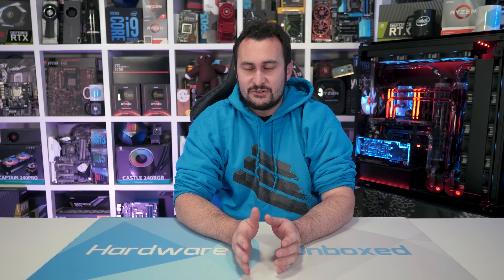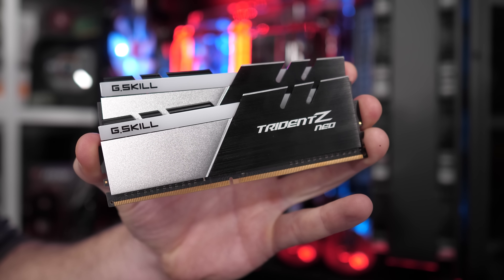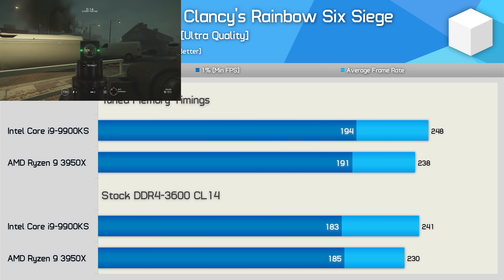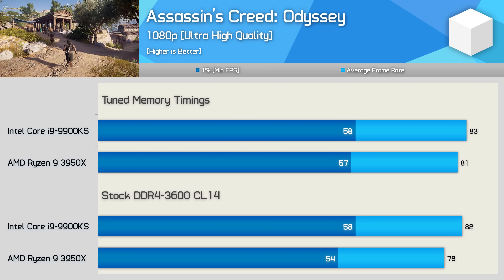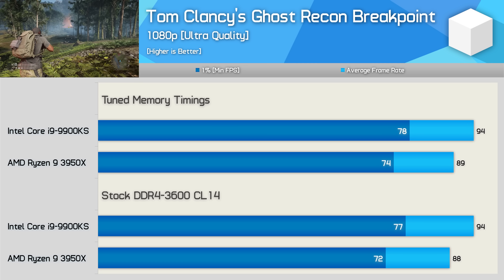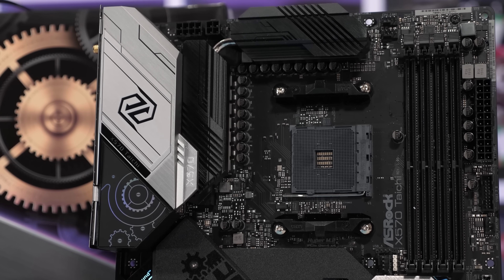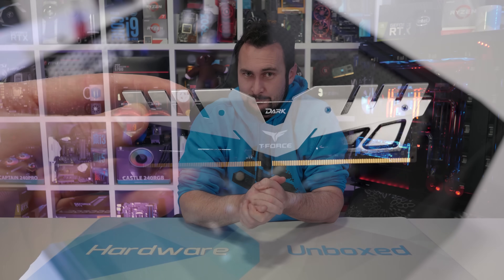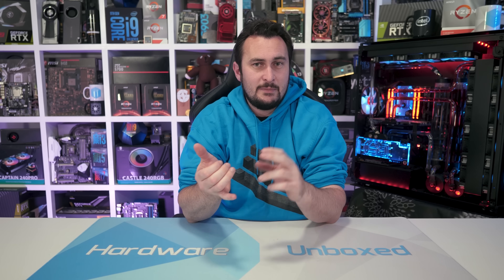Ryzen 9 3950X vs. Core i9-9900KS Gaming, Feat. Tuned DDR4 Memory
G.Skill TridentZ Neo
Ryzen 5 2600
Ryzen 5 3600
Ryzen 7 2700X
Ryzen 7 3700X
Ryzen 9 3900X
Ryzen 9 3950X
Core i9-9900K
Threadripper 3960X
Threadripper 3970X

Ryzen 9 3950X vs. Core i9-9900KS, Feat. Tuned DDR4 Memory Performance